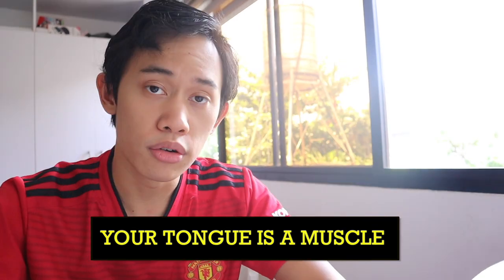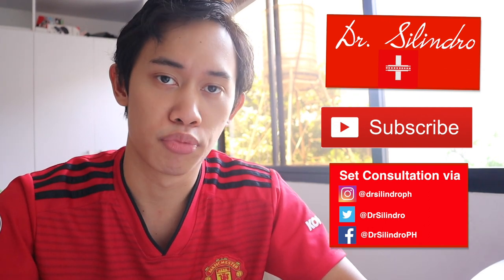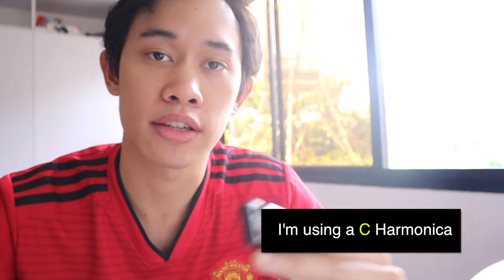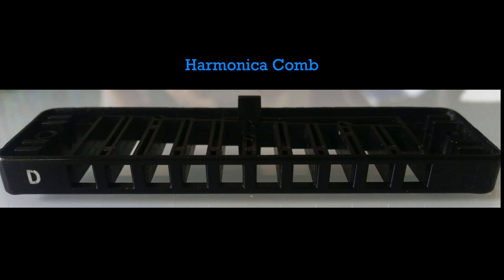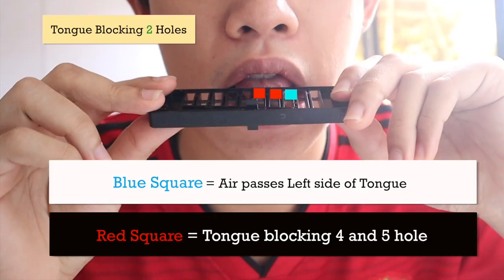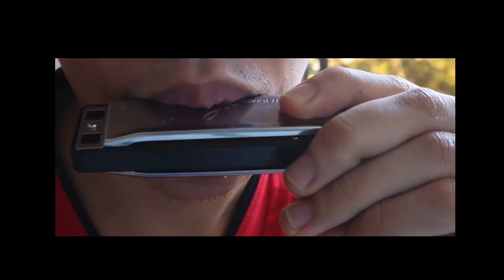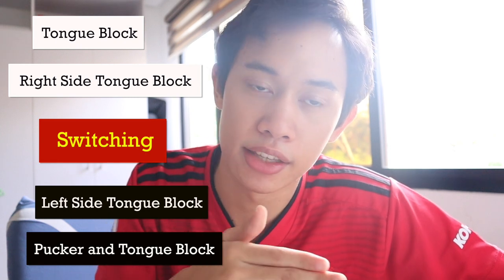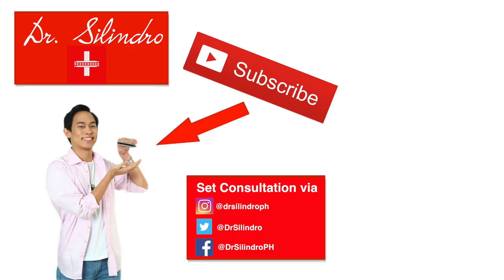Tongue Block (Dr Silindro's Harmonica Tutorial #3 Part 1/2)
Hi, I'm Dr. Silindro! Today, my interns, we will learn the Tongue Block method. The Tongue Block is another method of playing single notes aside from the Pucker.